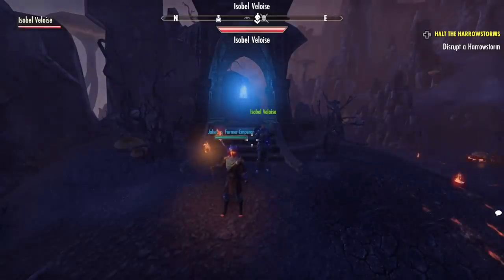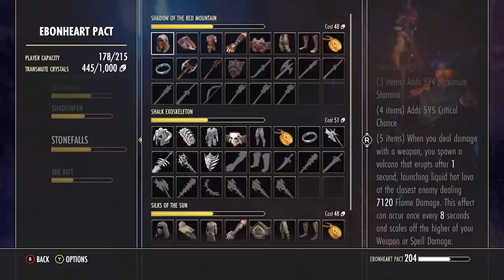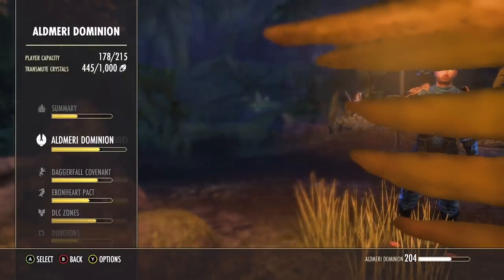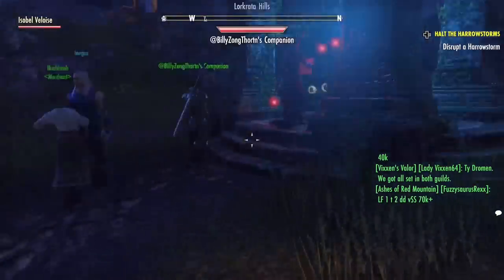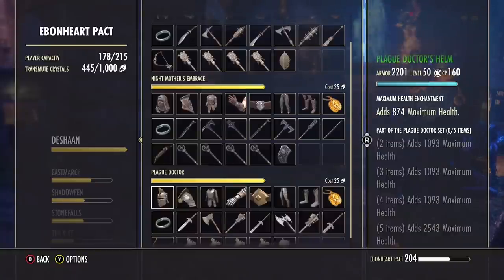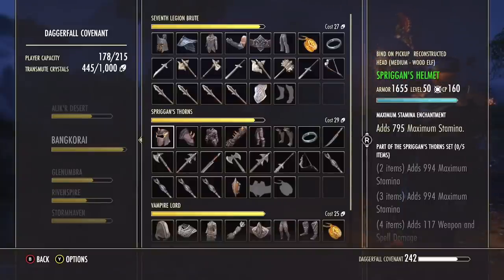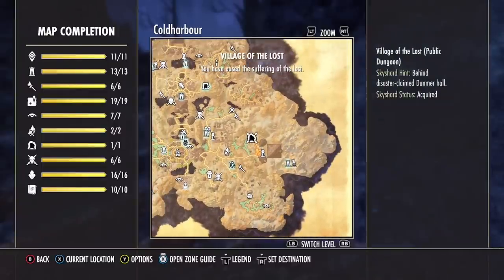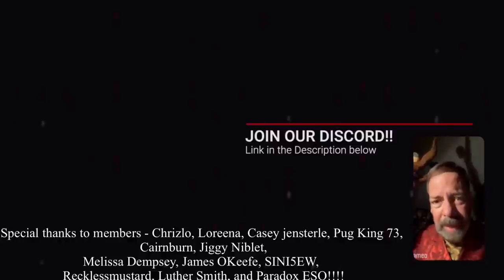ESO Best Base Game Zones for Profits Overland Set Farming Routes (Elder Scrolls Online 2022 Guide)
In todays video we go over the best base game zones to farm and the routes

I am just a simple Elders Scrolls Online YouTuber and hey maybe I’ll expand within the future but for the time being, my focus is to help beginners, returning and veteran players to be informed about many things within the game whether that is events, money making guides or even builds! Oh and some of ya might want to do the research and find things on ya own, if that’s the case then give the links below a try

Time Stamps

SEO